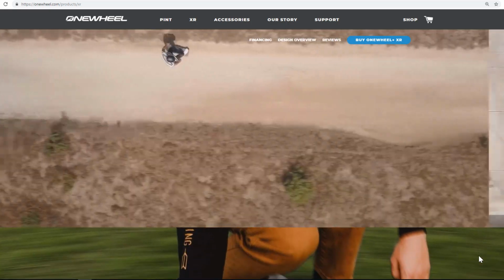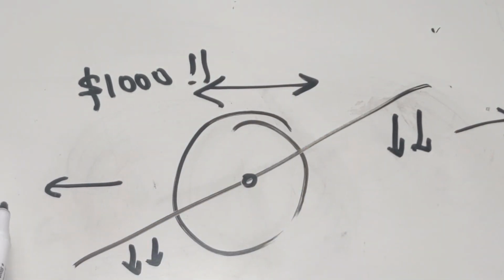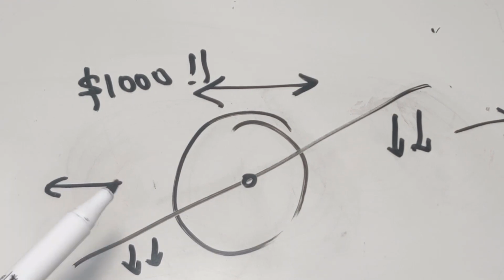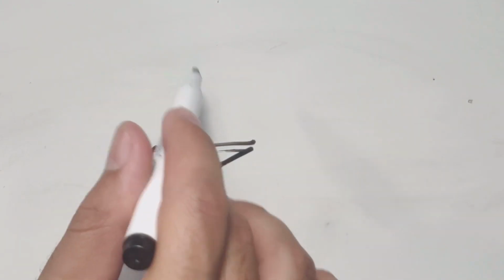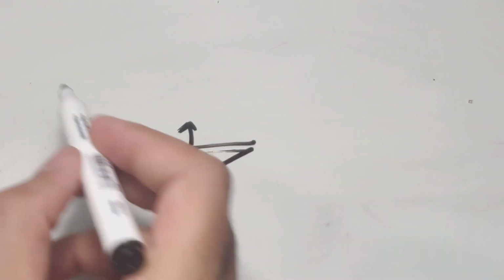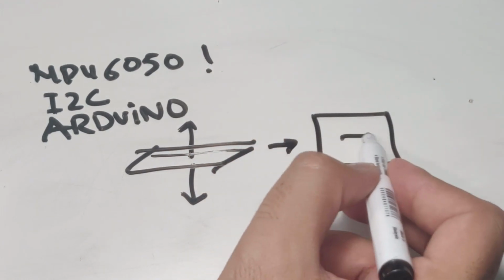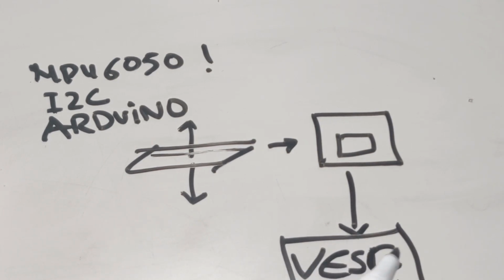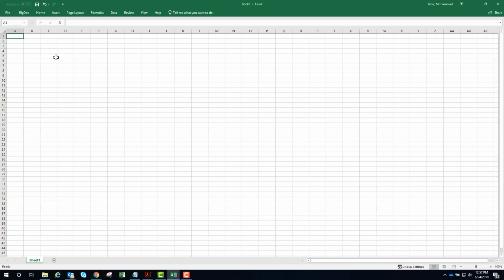DIY Onewheel Ep 1 - Is it possible to build it at home?!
visit funginers.tech for the latest